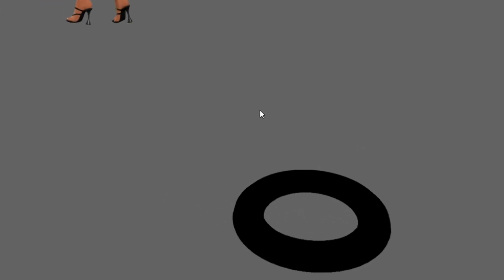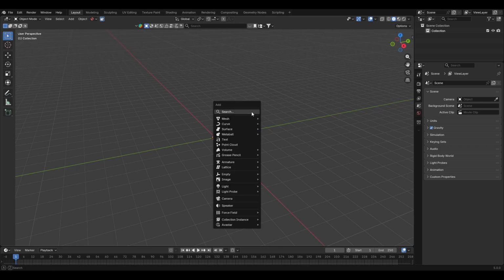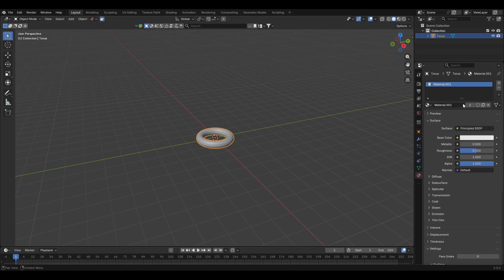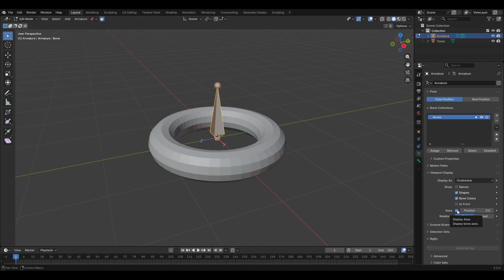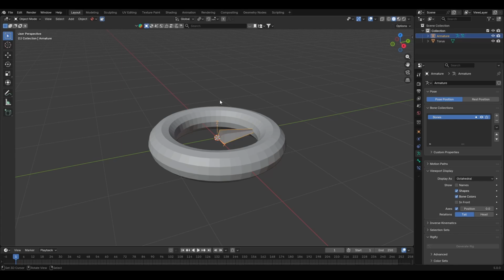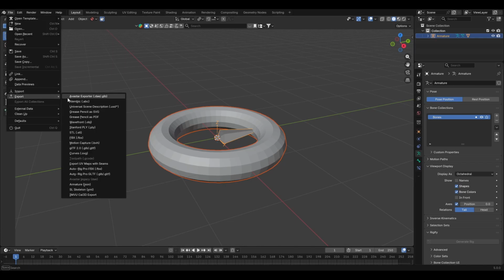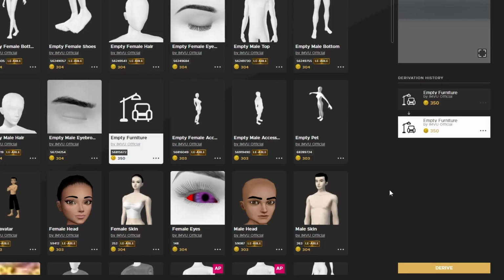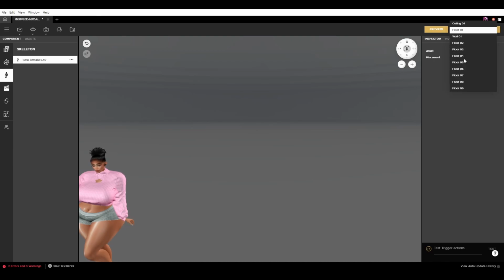IMVU Tutorial: Furniture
This is how to make furniture for IMVU. In previous tutorials, we used the FBX export method; however, the Cal3D method used in this video gives the same output

RECOMMENDED TOOLS/ADDONS (BLENDER AND OTHER 3D SOFTWARE)

IMVU DEVKITS